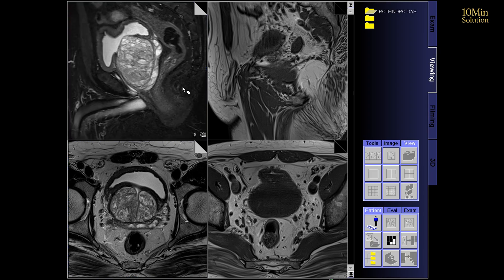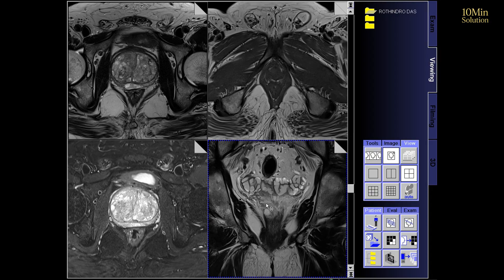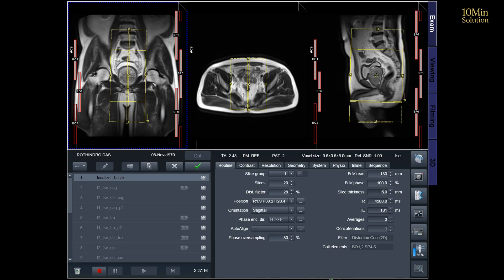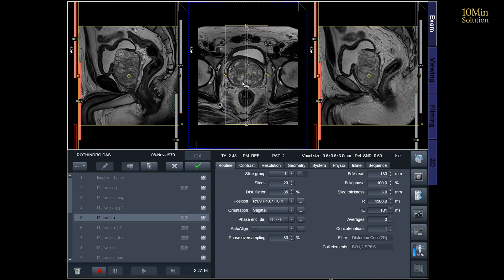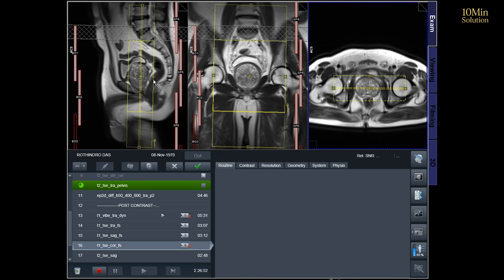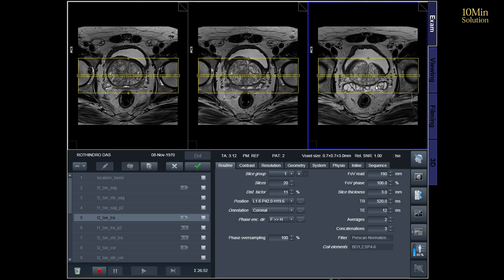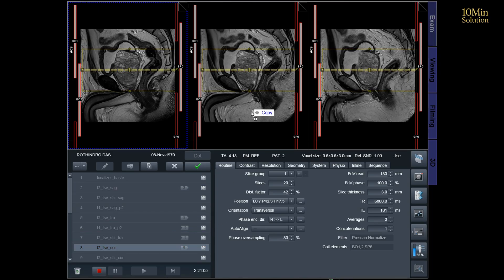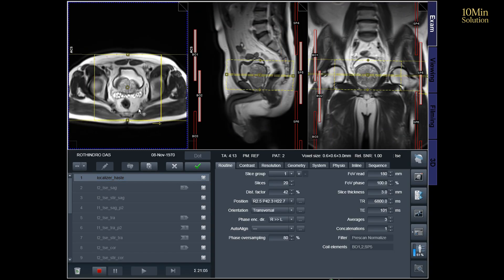How to Plan MRI of Prostate | Siemens 1.5T / 3T Full Tutorial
Learn how to plan MRI of the prostate step by step on Siemens 1.5T and 3T MRI scanners in this complete tutorial. 🎯
This video explains the full prostate MRI planning process, including patient positioning, sequence setup, and protocol selection for both 1.5T and 3T Siemens MRI systems.

You will understand the difference between 1.5T and 3T, how to set T2, DWI, ADC, and DCE sequences, and how to obtain high-quality multiparametric prostate images with minimal artifacts.

📘 Topics Covered:

Patient preparation & positioning

Localizer and slice planning

Axial, coronal, sagittal plane setup

Diffusion (DWI/ADC) and Dynamic Contrast (DCE) planning

Protocol difference between Siemens 1.5T and 3T

Tips for better prostate visualization

💡 Best For:
MRI Technologists, Radiographers, Radiology Students, and professionals learning Prostate MRI protocols and Siemens MRI system planning.

📍 Scanner Used: Siemens 1.5T / 3T
📍 Type: Multiparametric MRI of Prostate